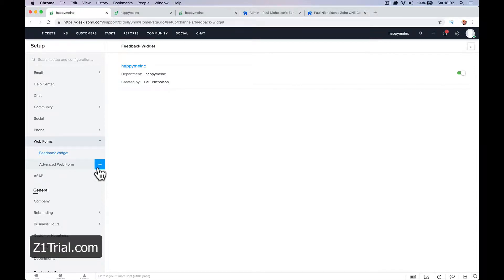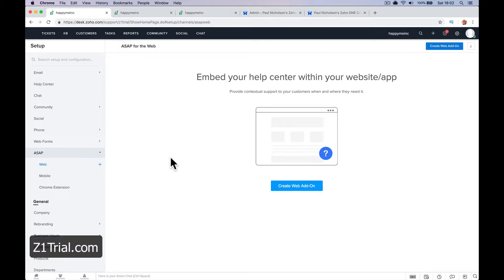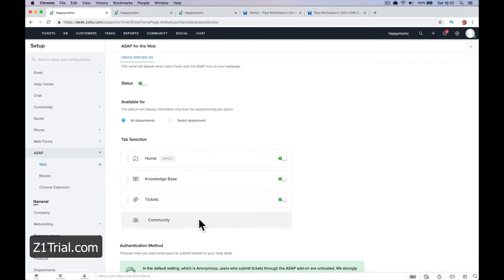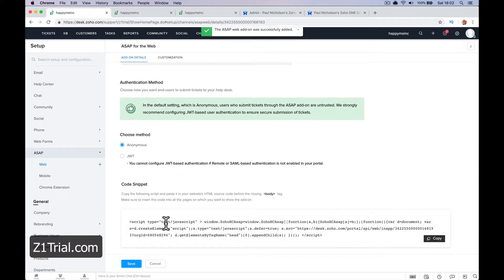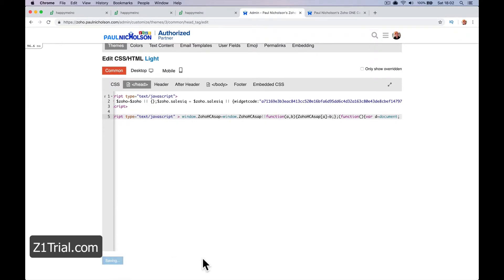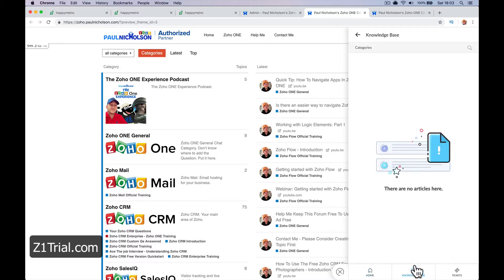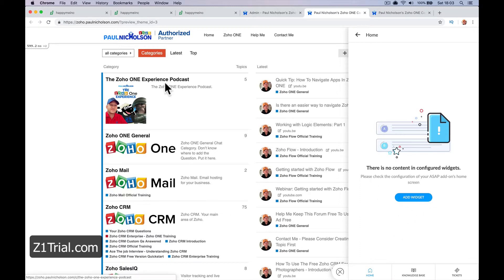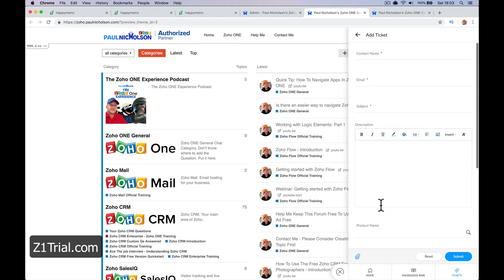Zoho Desk Embed ASP Widget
► Useful?